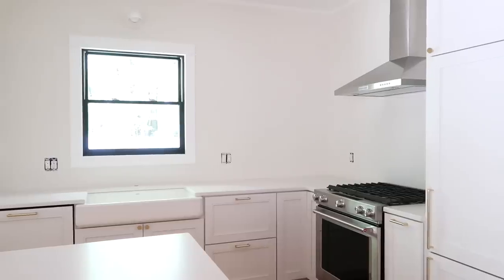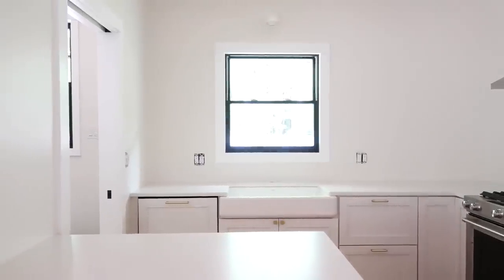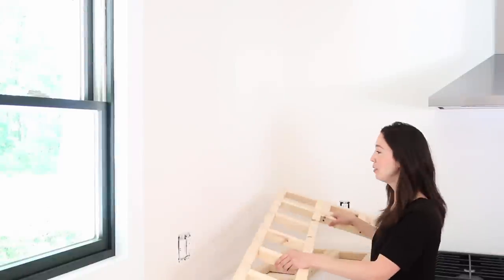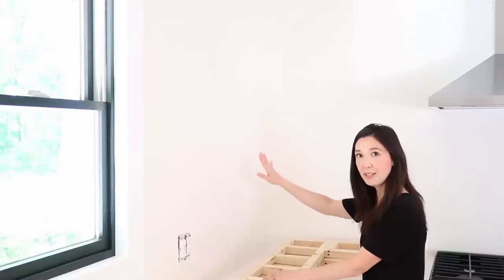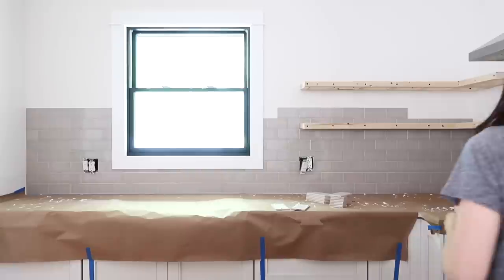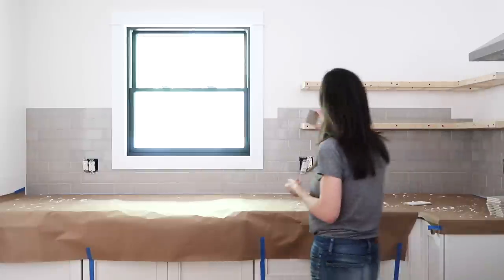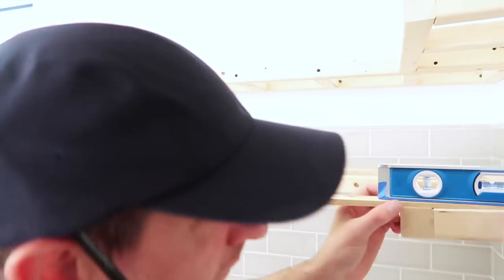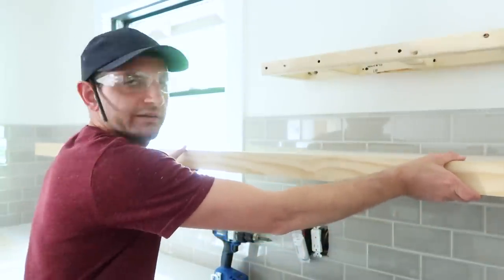How-To DIY Floating Shelves!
We've teamed up with Lowe's to create a kitchen and mudroom from scratch, and we're sharing the entire process from start to finish in an effort to take the fear out of a ground-up renovation!

In this video, we're sharing how we created the illusion of thick floating shelves. The secret is in the framework - and a whole lot of shims (lifesavers!). Let's get into it!

Sources for ALL the items in our Tree House can be found